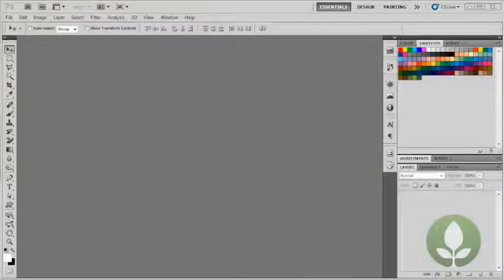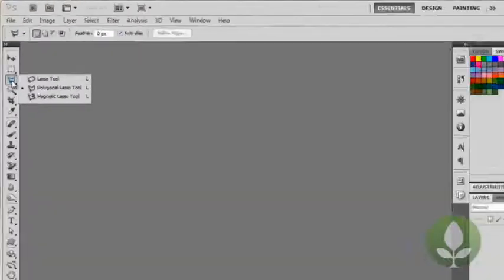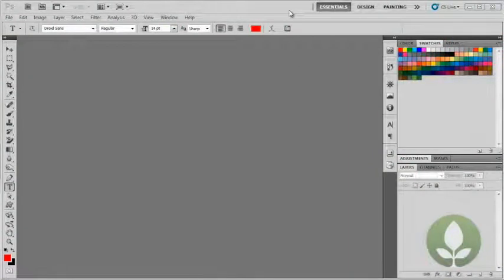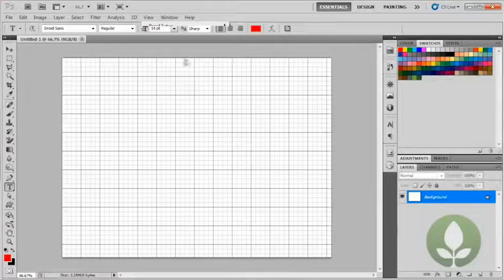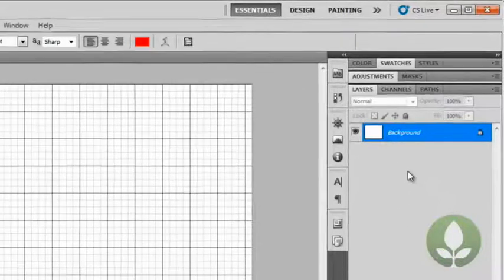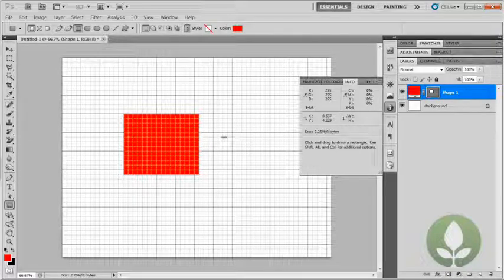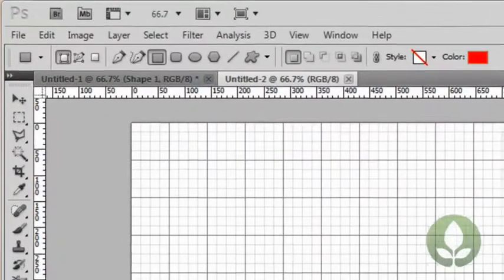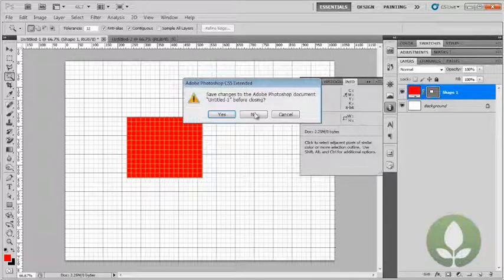Beginners Web Design Basic Photoshop | 2 . User interface explained